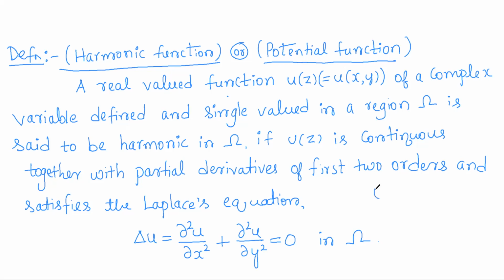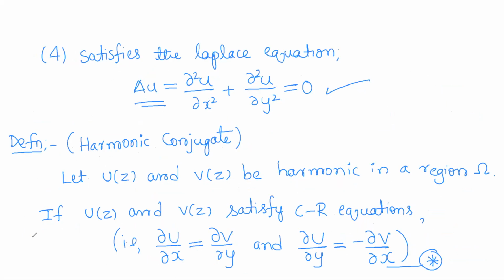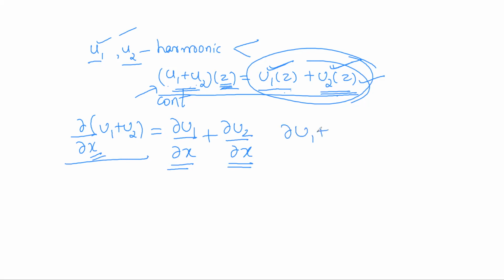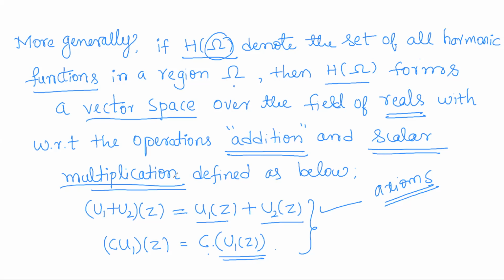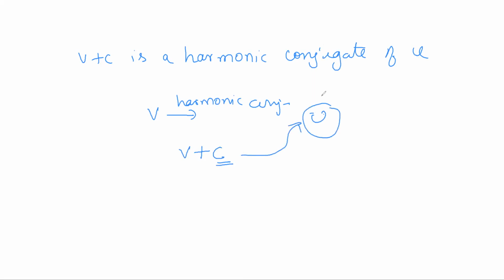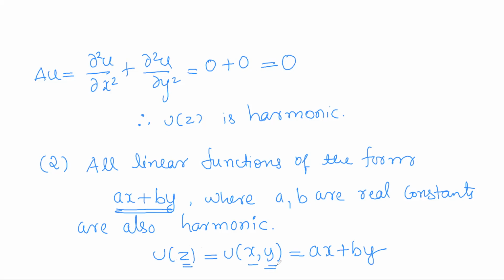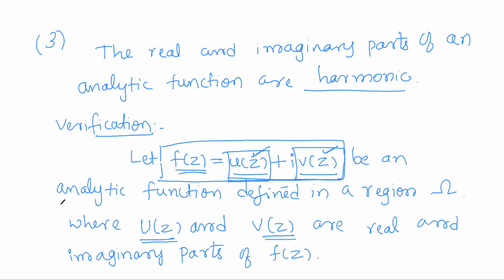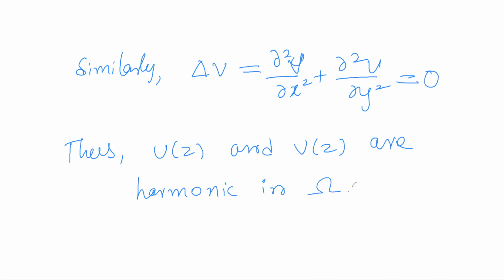Definition of Harmonic Functions | Harmonic Conjugate | Examples of Harmonic Functions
The video deals with definition of harmonic functions, harmonic conjugate and some examples.